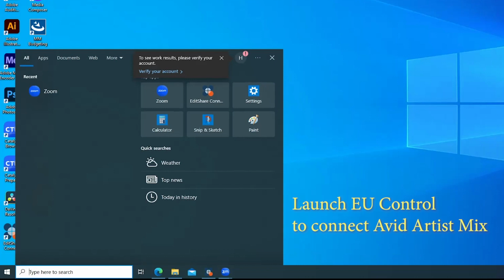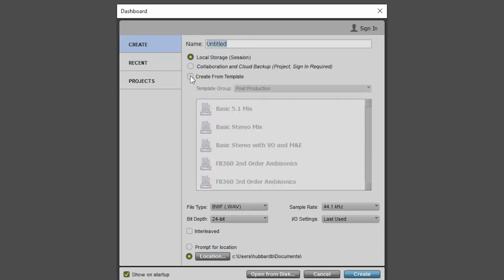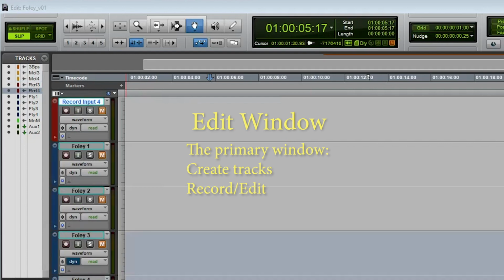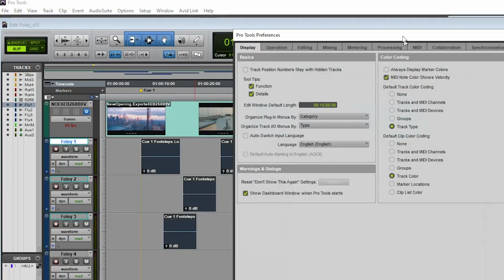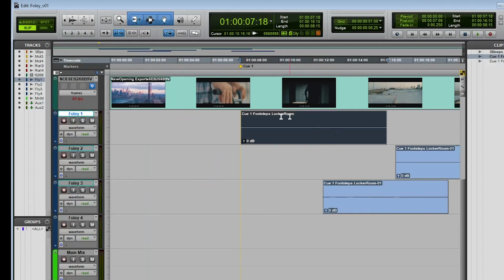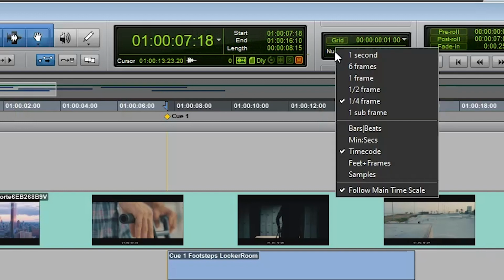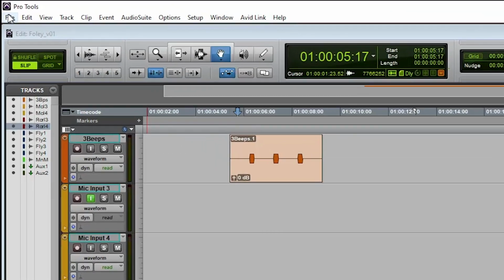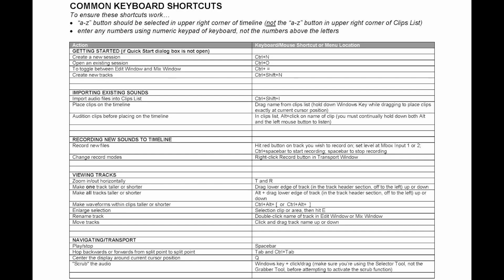Pro Tools Startup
In this beginner-friendly guide, we're diving into the essentials of setting up your first Pro Tools session. Whether you're a Foley artist, audio engineer, music producer, or just exploring the world of digital audio workstations (DAWs), this video is your first step towards mastering Pro Tools. 🎵✨